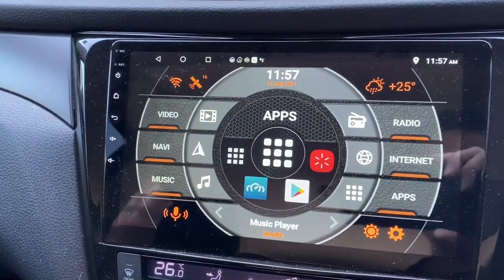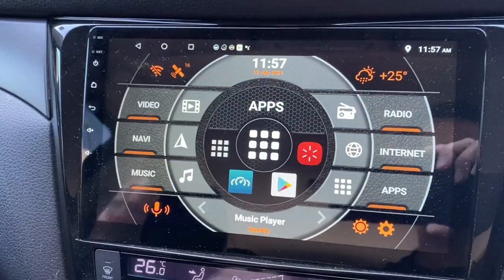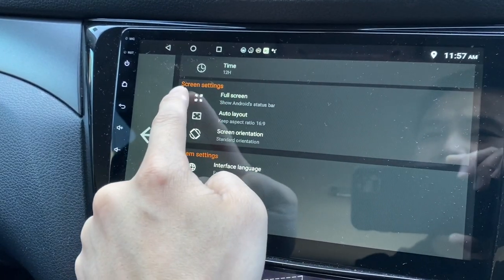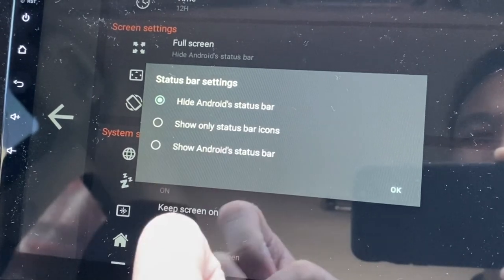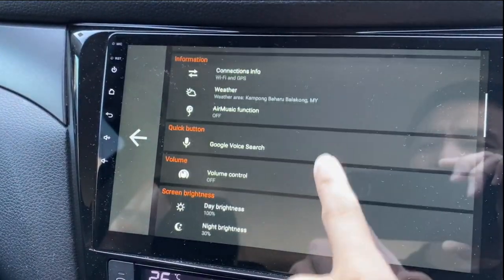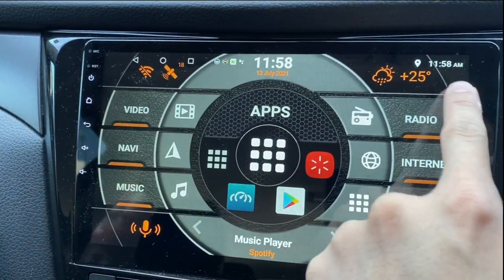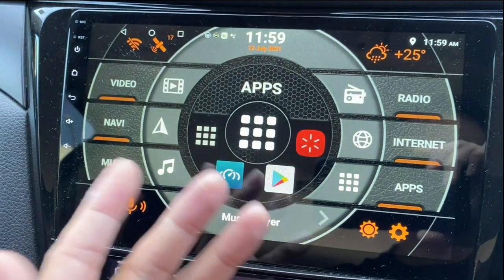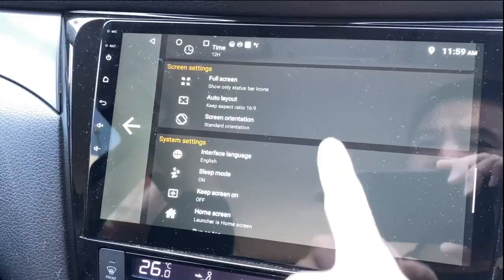How to hide Status Bar in Agama Car Launcher ?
Having the status bar at the top of the screen can be a little distracting, it’s the best to just hide it.